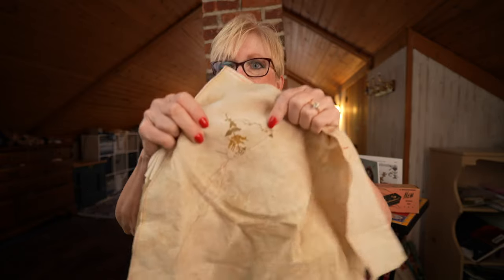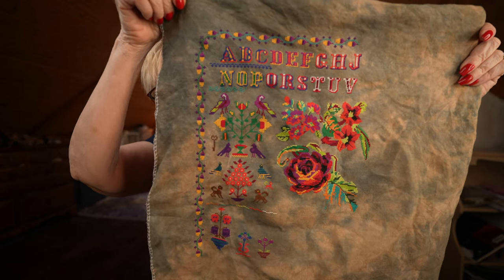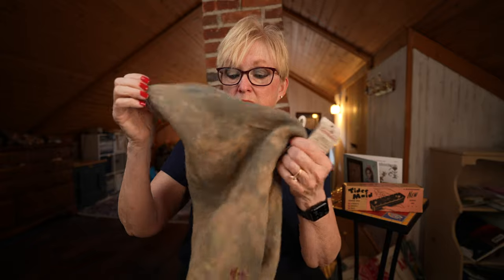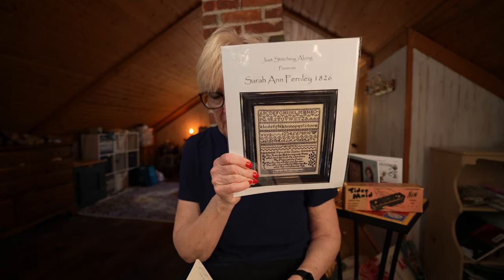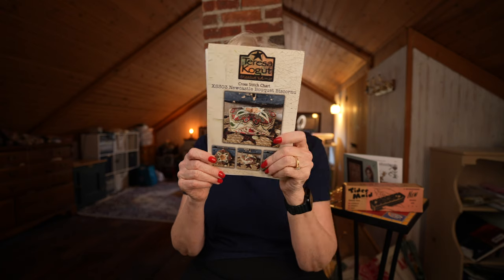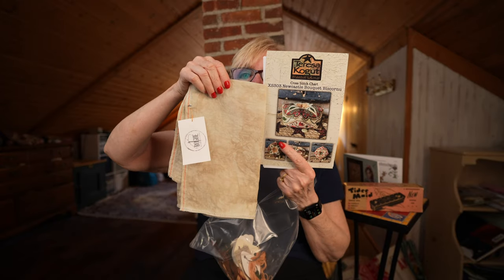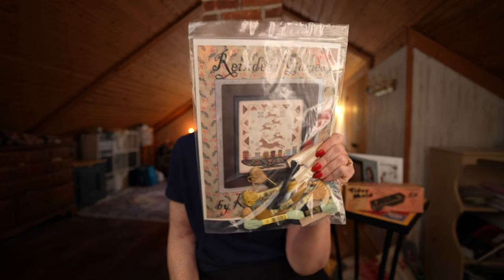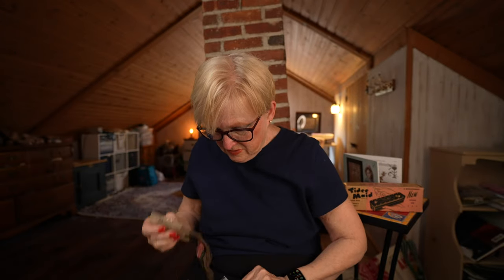Sampler Style 20--Colorful Cross Stitch, and More Kits! ❤️💜💚💛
Timecodes:

00:00 Intro
00:52 New Start
07:27 Works In progress
19:01 More Kits!
41:54 Outro

Ann Gott
Needlework Press